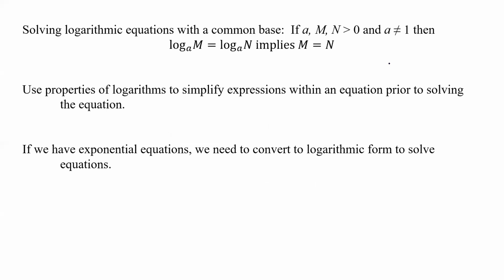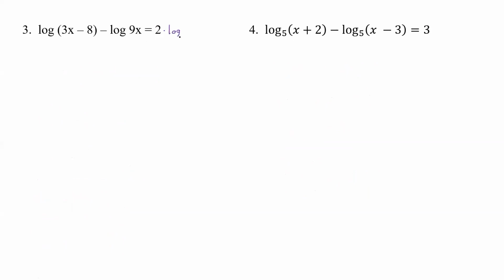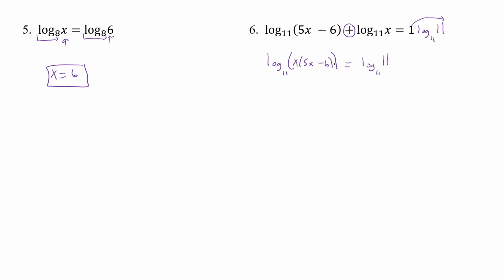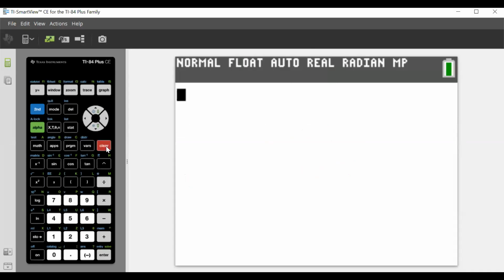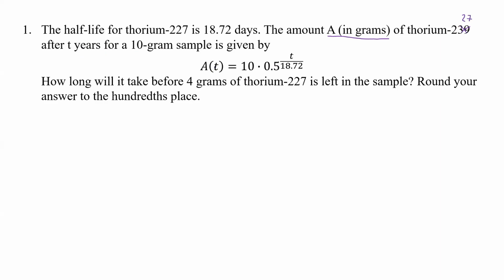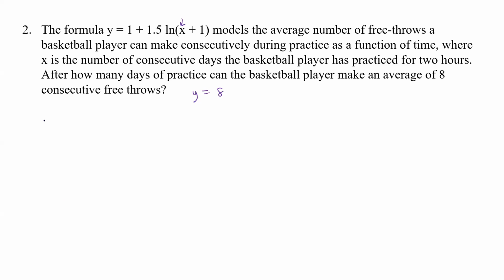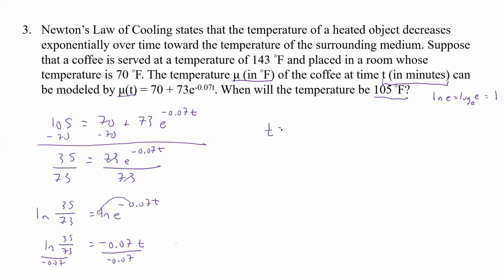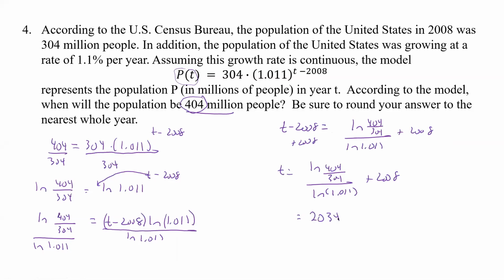13.4 Lecture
Lecture:  13.4 Solve Exponential and Logarithmic Functions